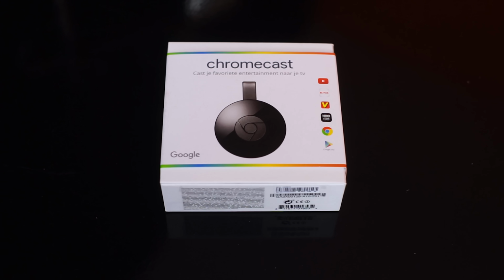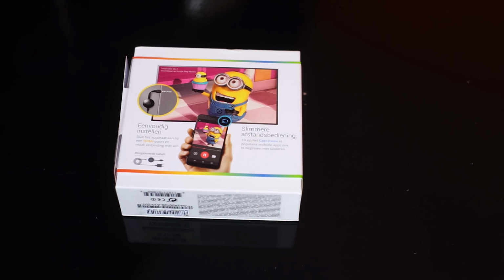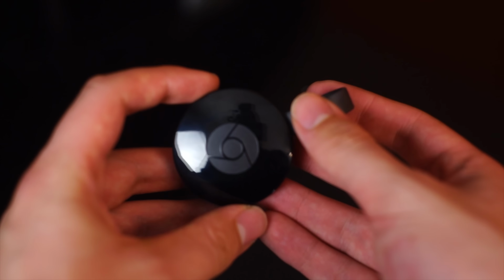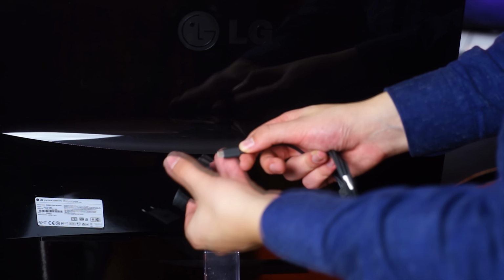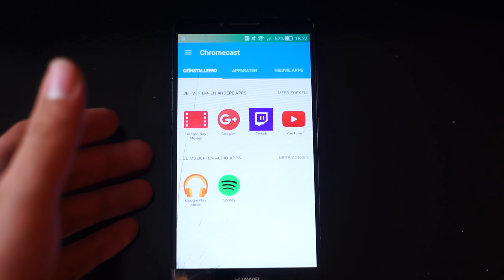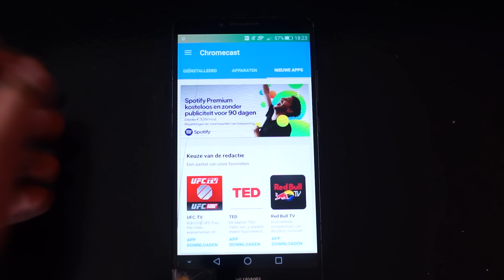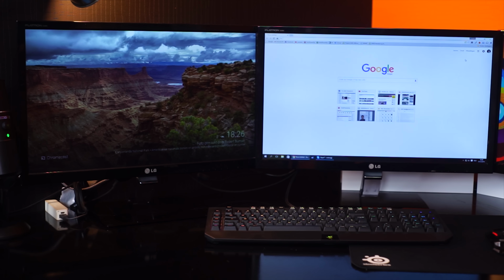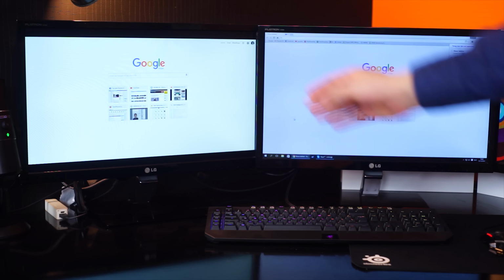Google Chromecast 2015 Review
The new 2015 Google Chromecast, here's what I think about it.